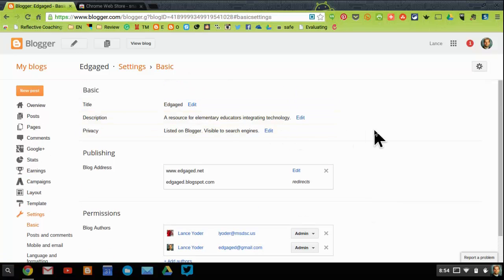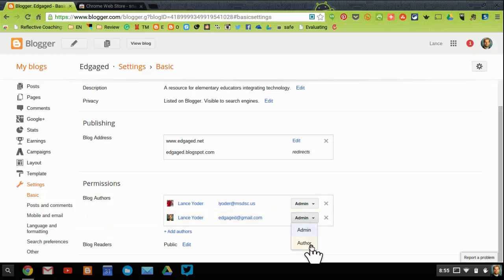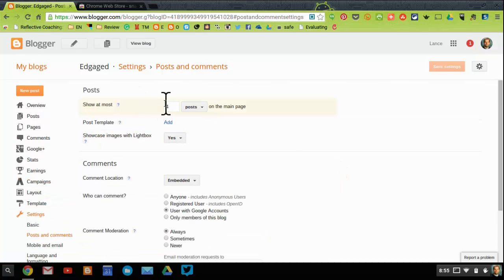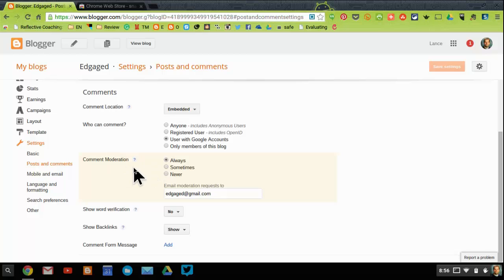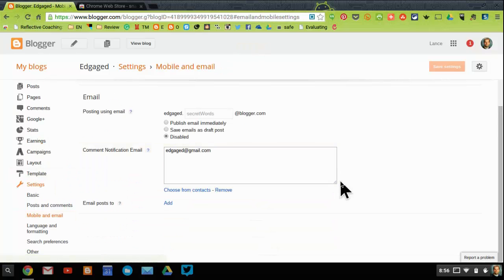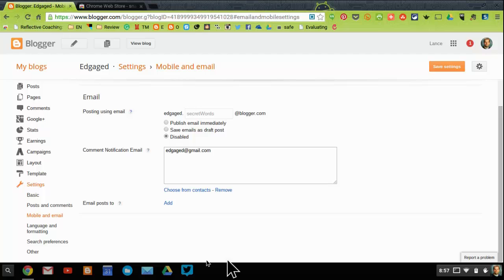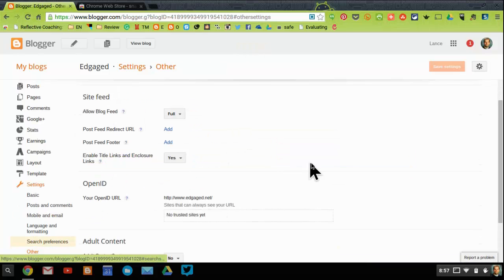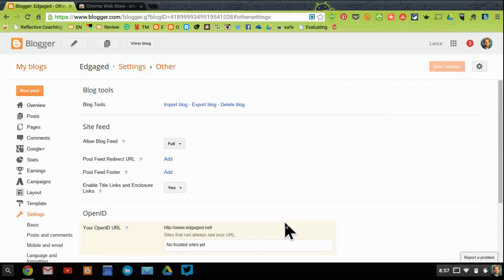Blogger Settings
This video covers various settings needs that a teacher may want to consider when setting up his/her blog for the first time.